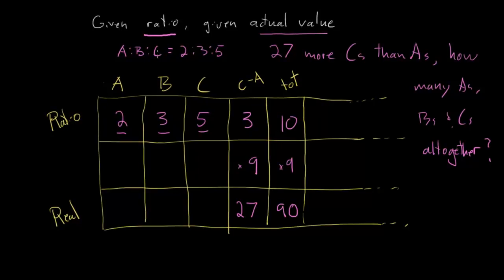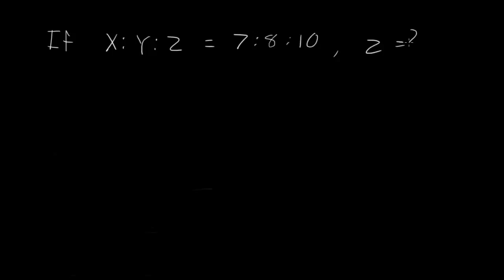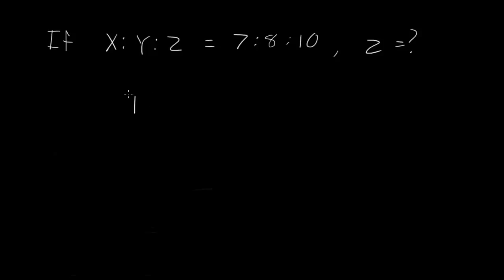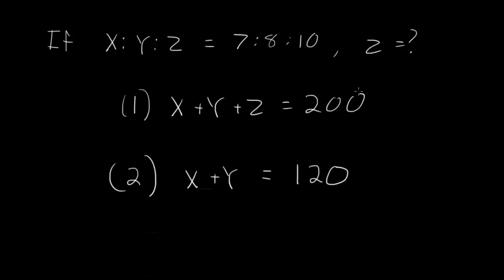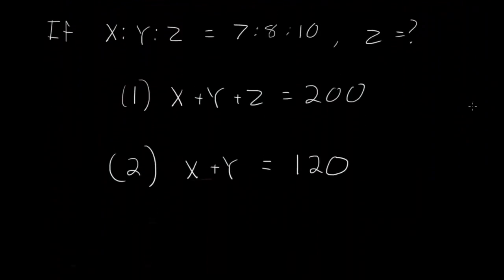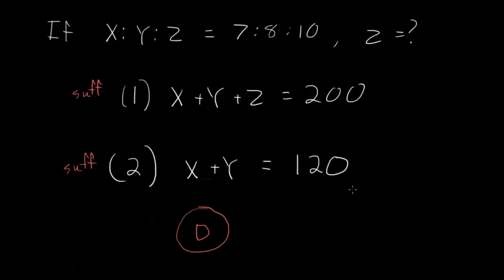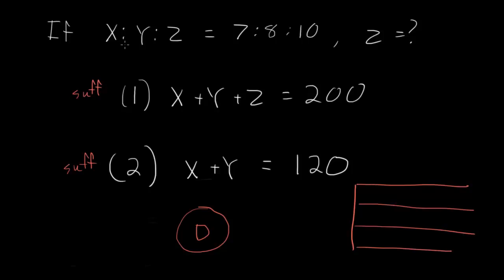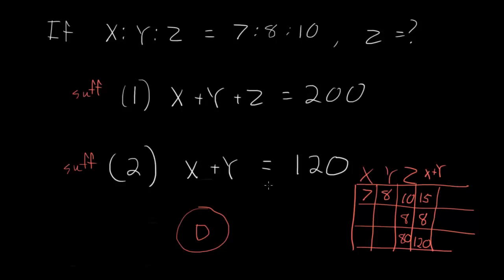The Chart Method for Ratios Part 2: Data Sufficiency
Using the ratio chart to solve DS questions quickly.